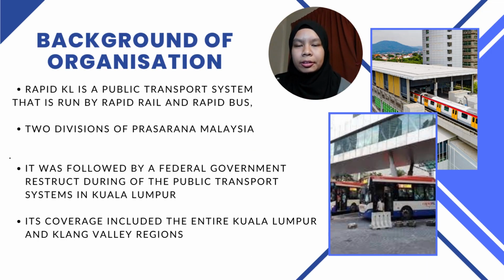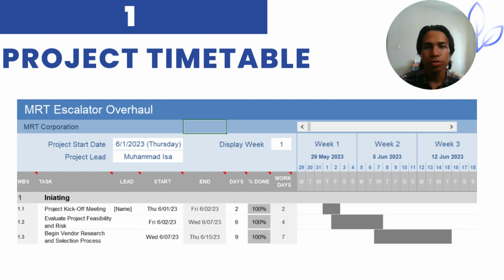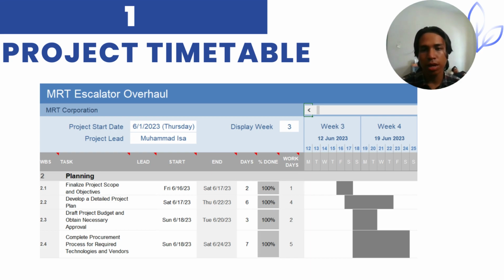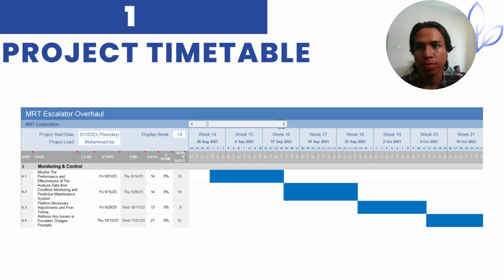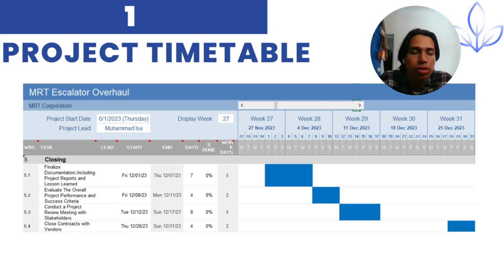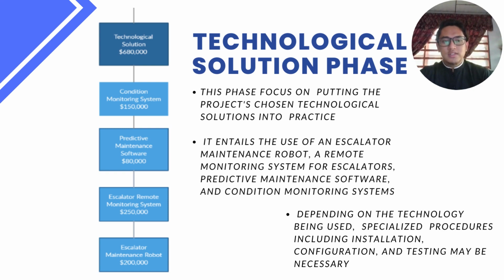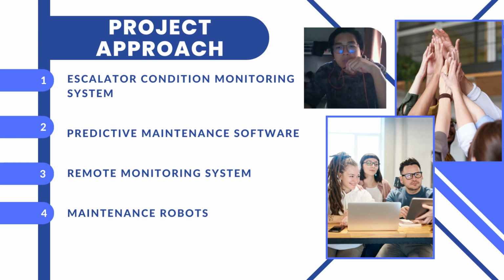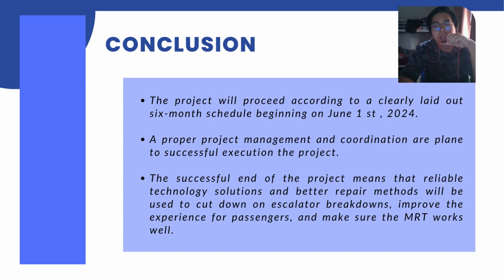GROUP 4 BNT - GROUP PROJECT MANAGEMENT AND PROFESSIONAL ETHICS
Group 4 Members:
Muhammad Isa Bin Mohd Safri (AN210094)
Muhammad Nazif Aiman Bin Mohamed Izamshah (AN210047)
Muhammad Ilias Bin Roslin (CN210146)
Aliah Nadhirah Binti Abdul Hafiz (AN210032)